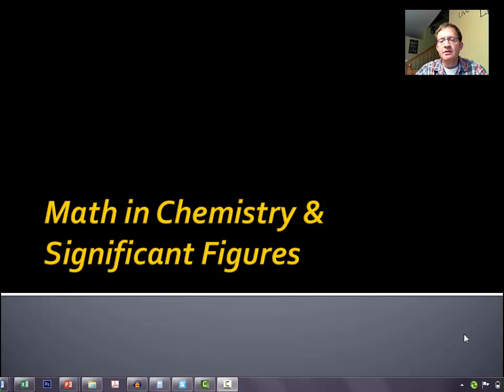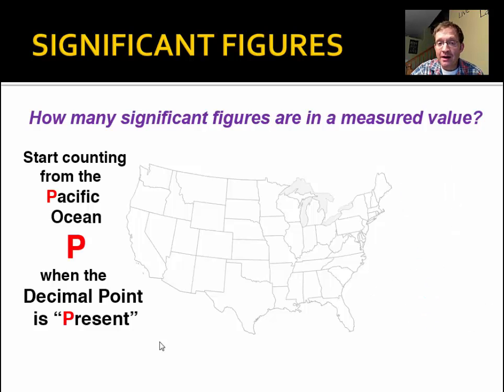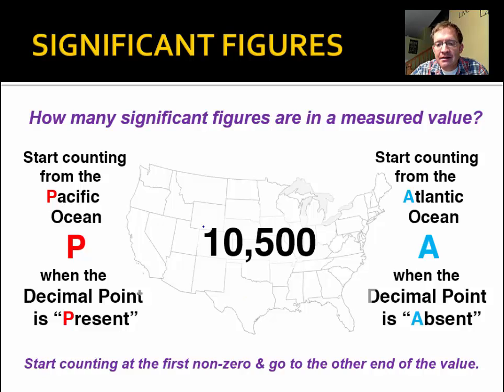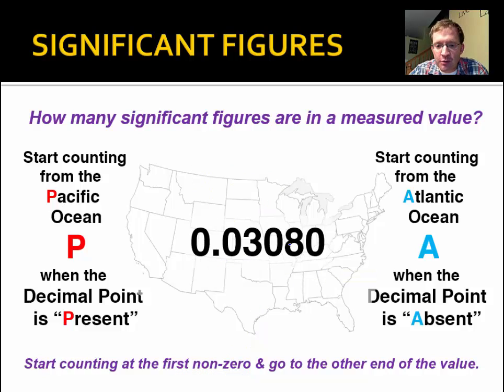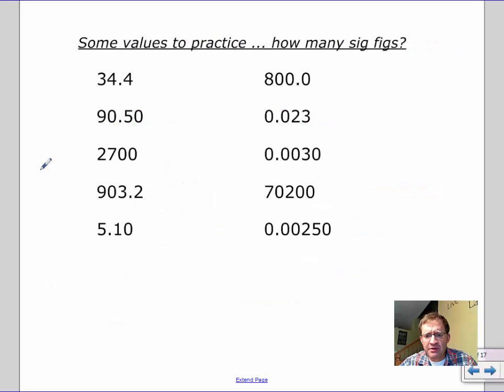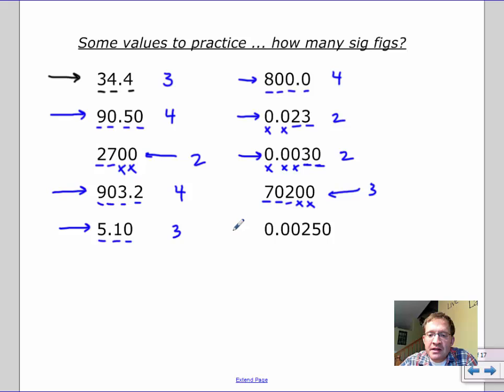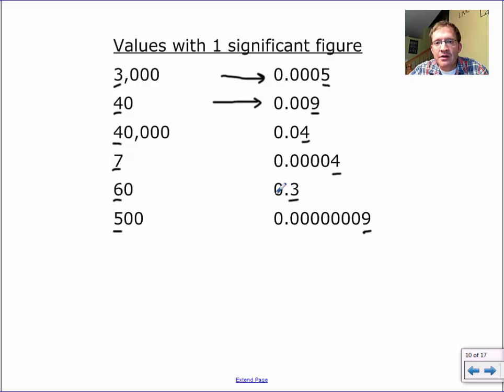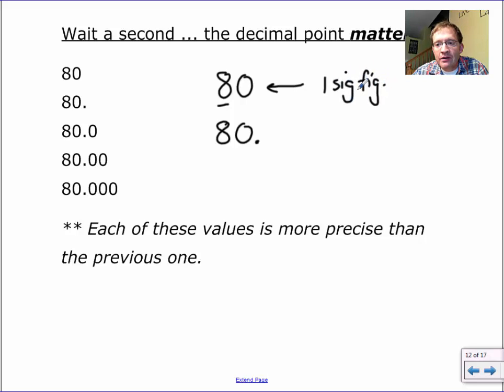1.8: Determining Significant Figures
Learn how to count the number of significant figures in a measured value or a quantity calculated from experimental data.